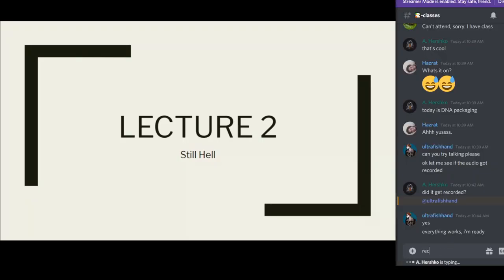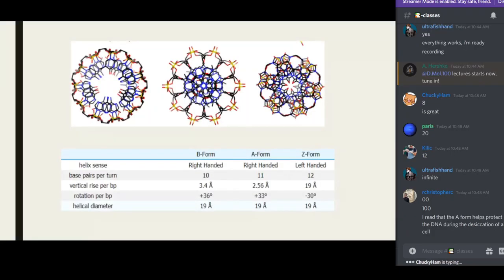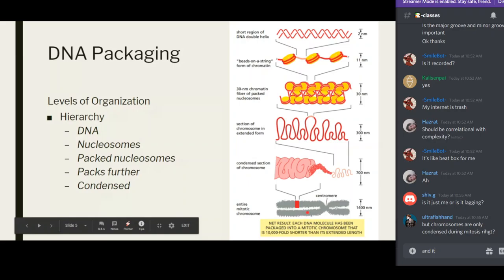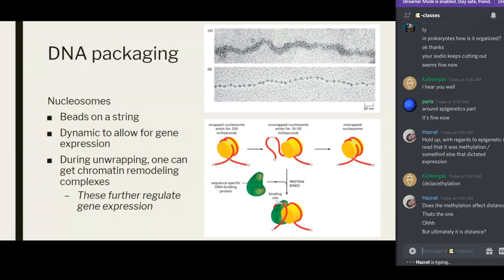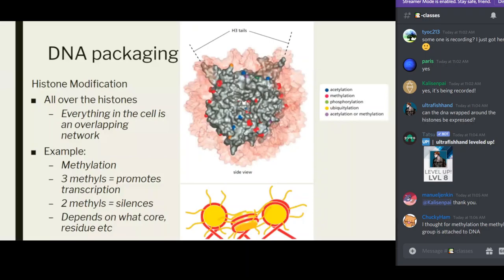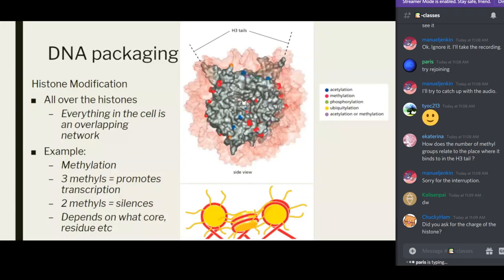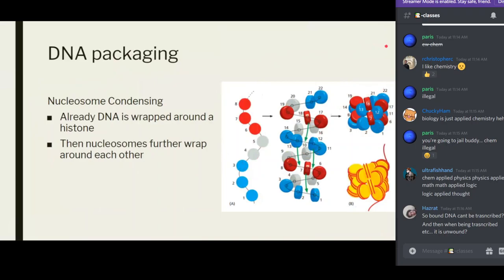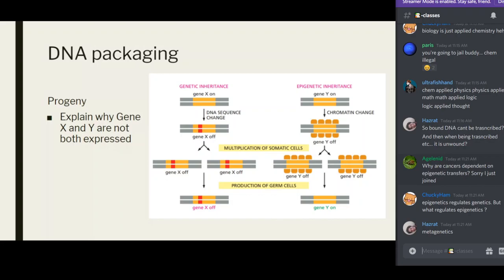Introduction to Molecular Biology Lecture 2 - DNA Packaging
I talk about basics of DNA packaging in this video. I'm sorry about the audio and video issues, Discord was lagging a lot. I will try to come up with a better solution to stream these lectures. It also got cut off at the end, sorry about that.